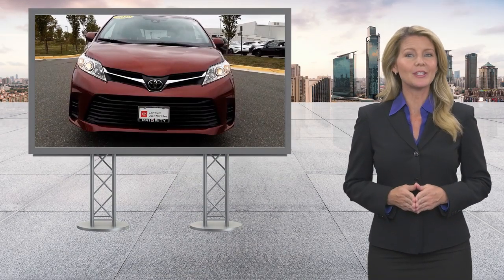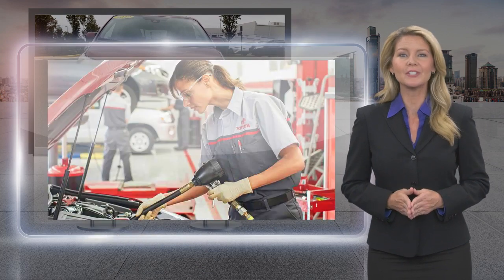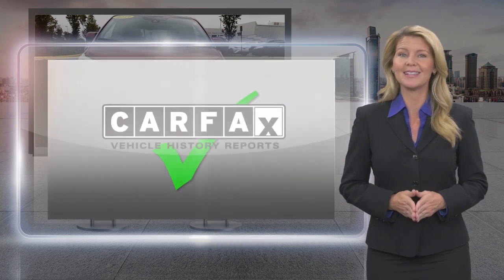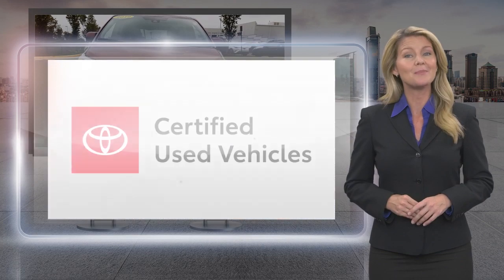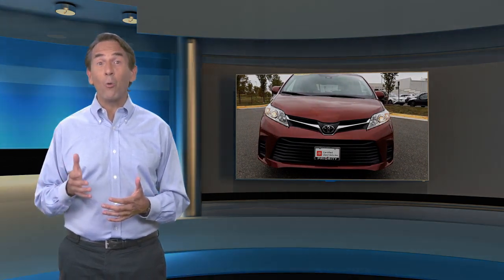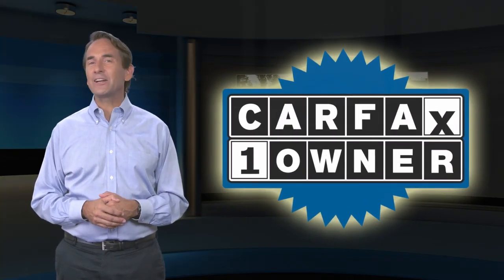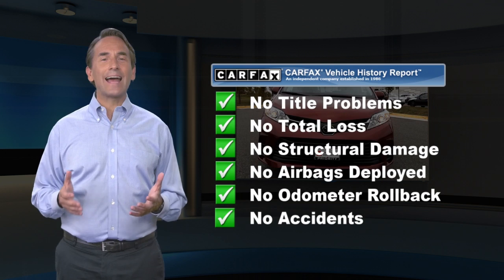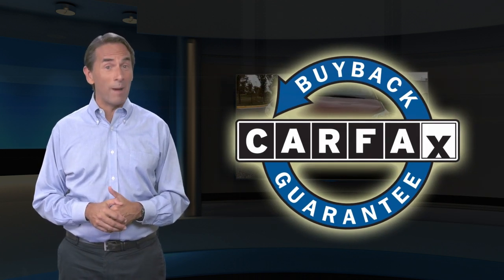Certified 2019 Toyota Sienna LE, Springfield, VA 200380A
Priority Toyota Springfield

CLEAN CARFAX! 1-OWNER!*br**br*This 2019 Toyota Sienna LE is equipped with Easy Clean Fabric 8-Way Power Driver's Seat with Power Lumbar Support. Easy Clean 2nd Row Captain's Chairs. Entune 3.0 Audio Plus 7-inch Touch-Screen w/App Suite. AM/FM/CD/USB/AUXHandsFree Bluetooth Phone and Music. Siri Eyes Free. Apple CarPlay Compatible. Toyota Safety Sense-P. Enhanced Vehicle Stability Control Traction Control Anti-Lock Brake System Electronic Brake-Force Distribution and Brake Assist.*br**br*Also comes with our exclusive value package PRIORITIES FOR LIFE which includes FREE Oil and Filter changes for life Free Lifetime State Inspections and an Engine Warranty for Life at ZERO cost to our customers and more!! With so much added value why go anywhere else?*br**br*Toyota Certified Pre-Owned Vehicle Details:*br** Powertrain Limited Warranty: 7-Year /100000 Mile (whichever comes first) from TCUV purchase date*br** Comprehensive Warranty: 12-Month/12000 Mile (whichever comes first) from certified purchase date. Roadside Assistance for 1 Year

[RLVID:13870:c3bf873b3864d26a:8c99a45de71cc606:1]